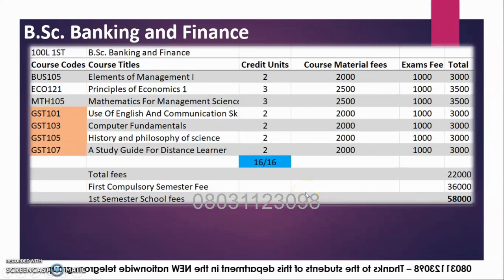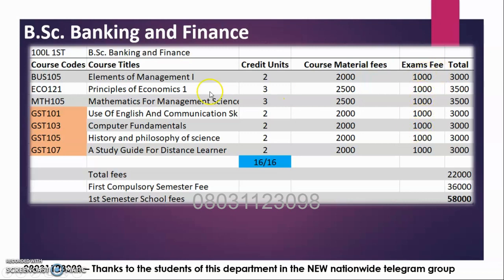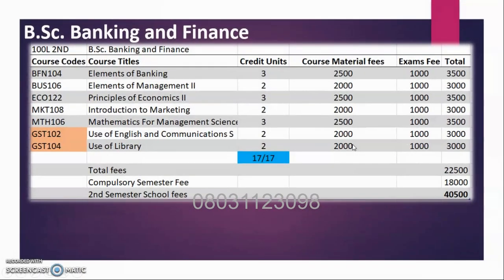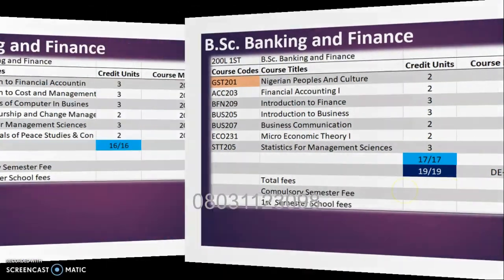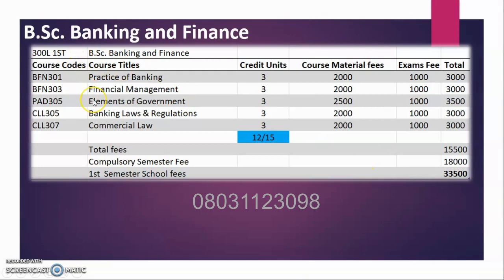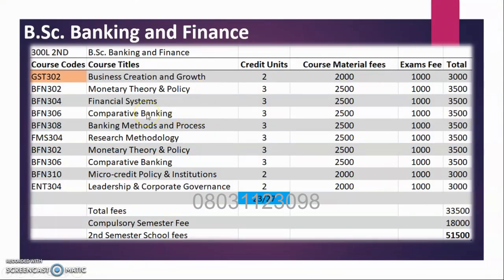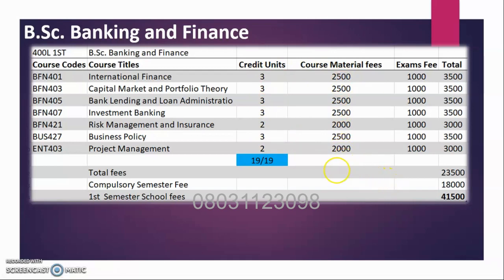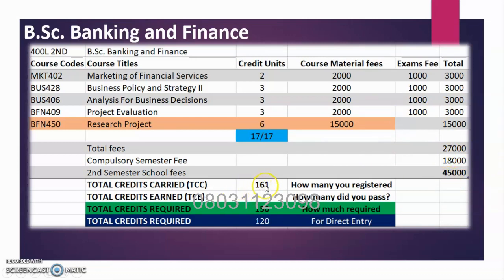NOUN B.Sc. Banking and Finance